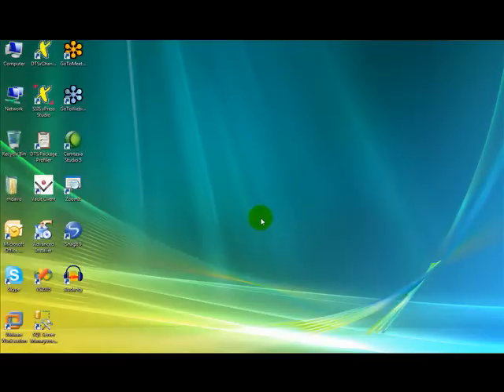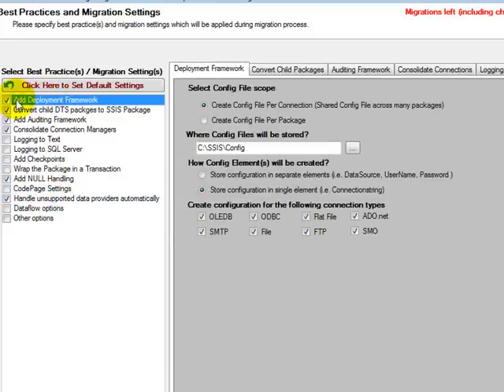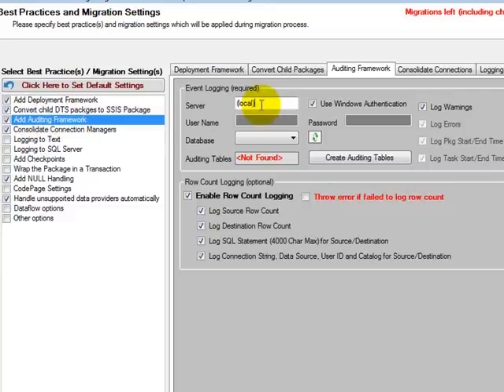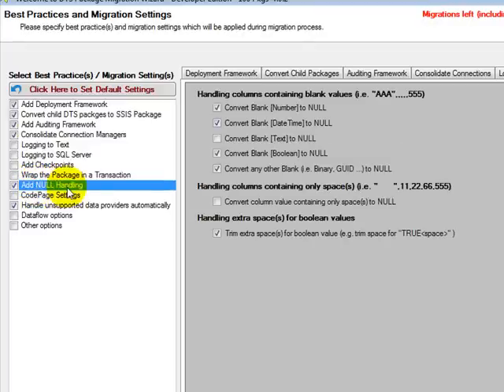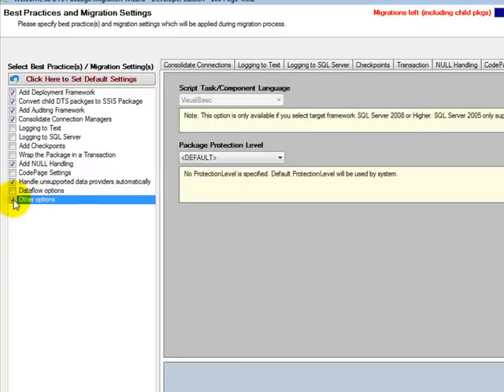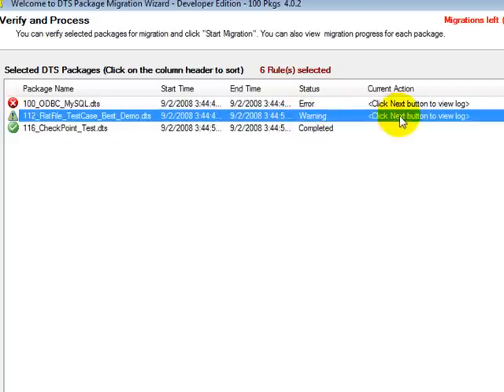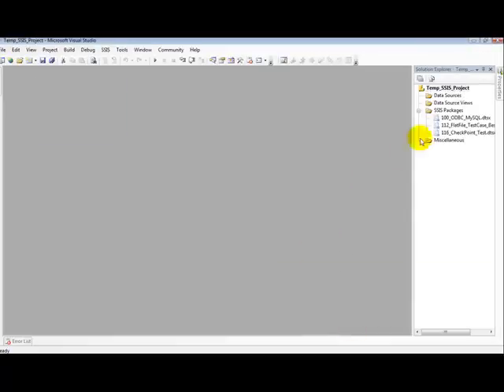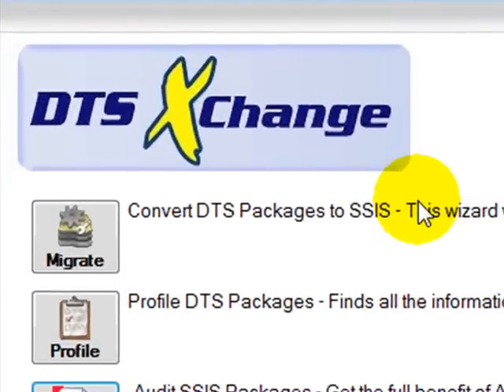DTSxchange for DTS to SSIS conversion by Pragmatic Works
DTSxchange will convert all of your DTS packages from SQL server 2000 to SQL server 2005 or 2008. It will convert them to SSIS packages. There is little manually work needed when using DTSxchange to upgrade to Integrated Services.